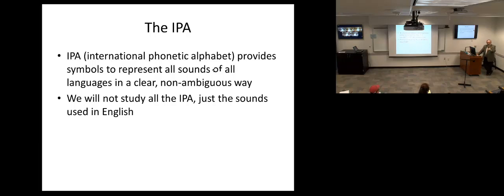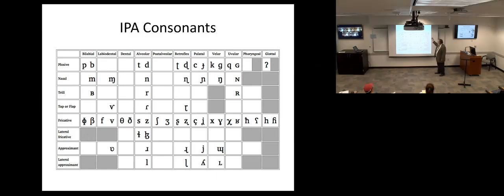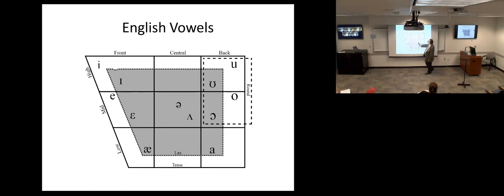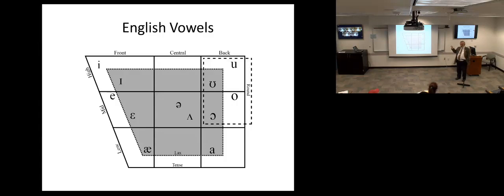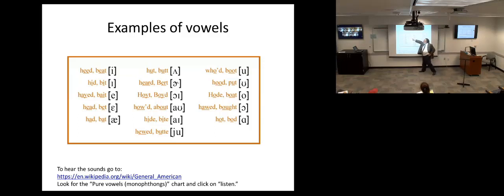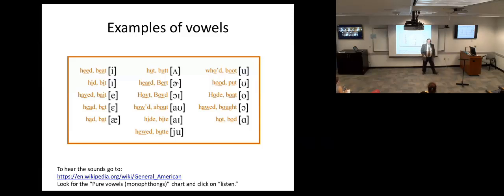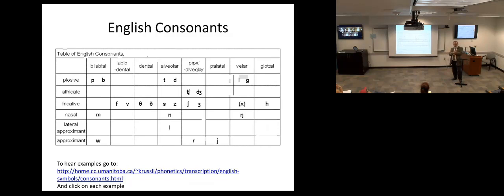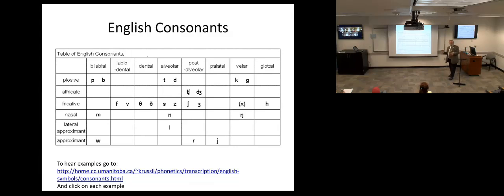2017 Fall ENG555 Week2 part2